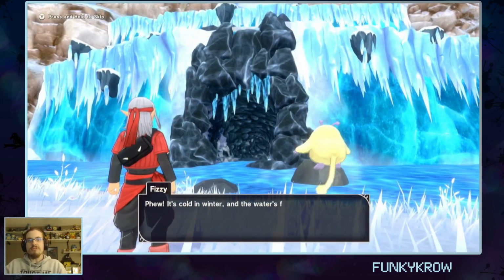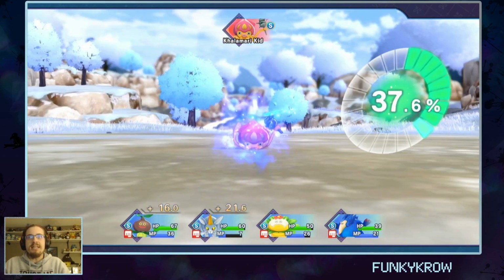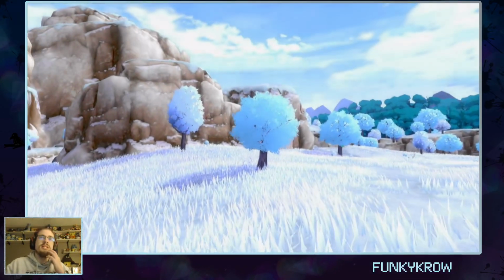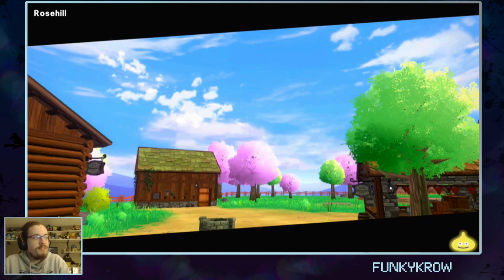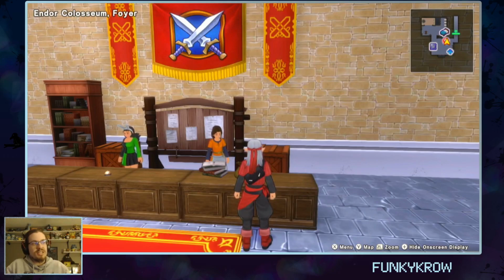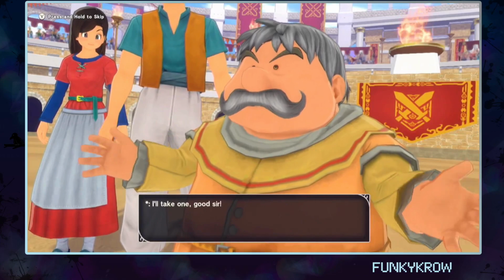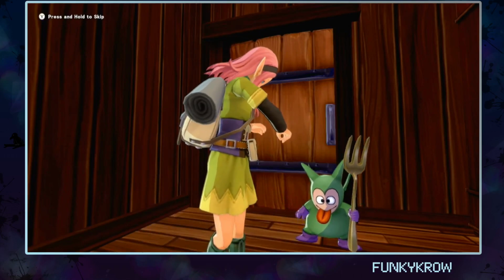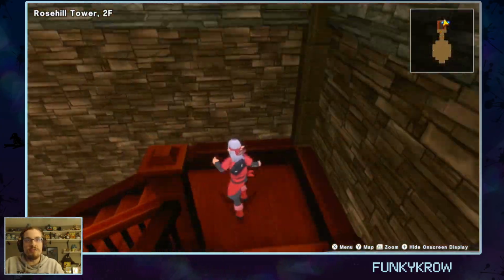Rumble in the Colosseum | Dragon Quest Monsters: The Dark Prince part 2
If you want to see live gameplay, join me over on Twitch for daily streams. I'm creating a close-knit community full of games, memes, and fabulousness. If that sounds fun to you, welcome home!

Here is where you can find me and the rest of the Funky Fam: